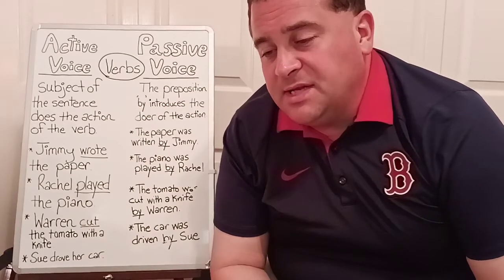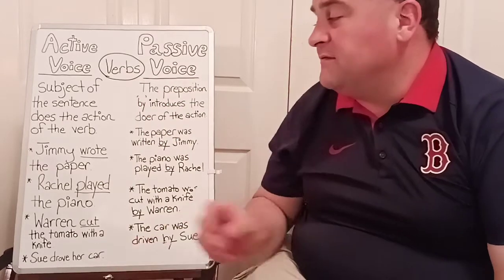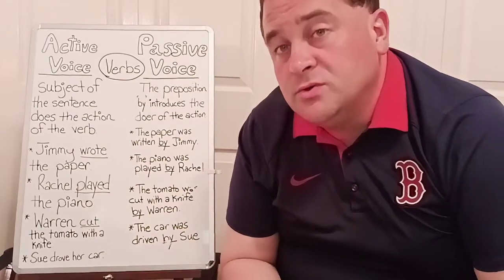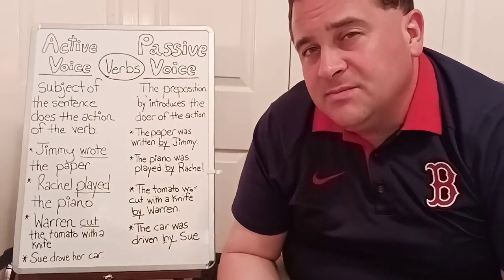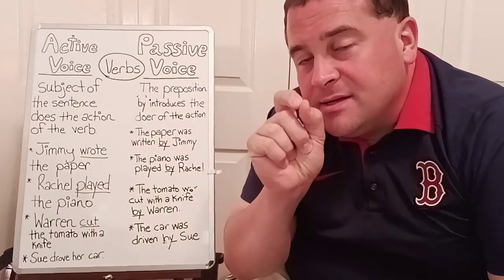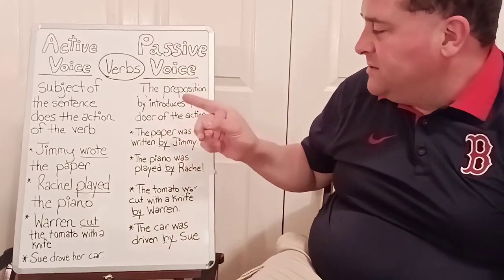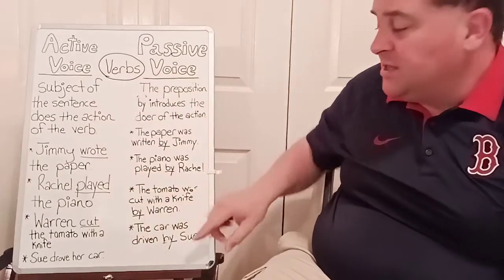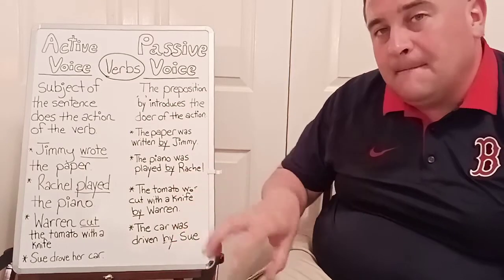Active Voice and Passive Voice of English, For Second Language Learners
A lesson about how to understand active voice and passive voice of English language. Actice voice verbs indicate that the subject of the sentence performs the action of the verb. Passive voice verbs indicate that the preposition 'by' introduces the doer of the action.